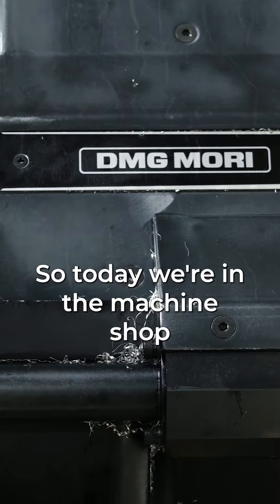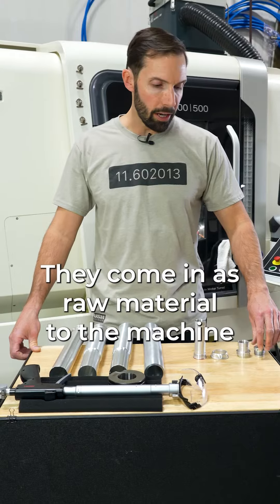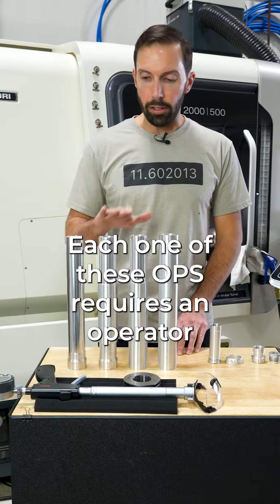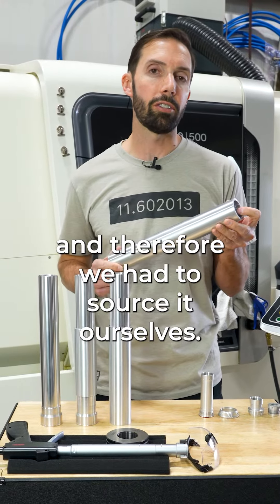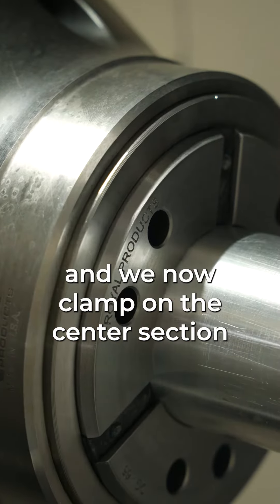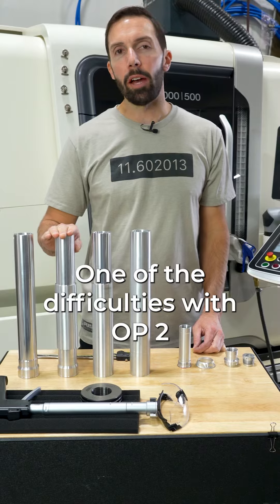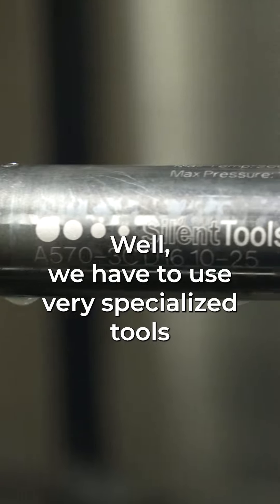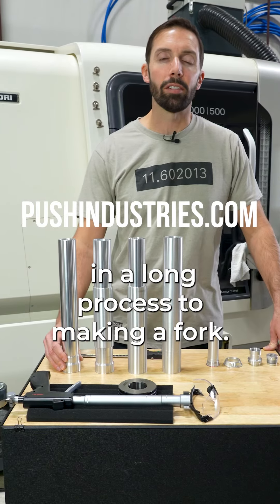Lets Make A Fork Tube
New Year🥳🎉... New Parts... Let's Go!!!💥❗mtb